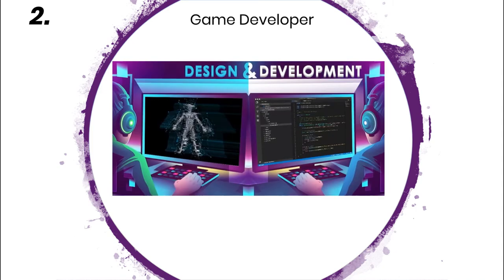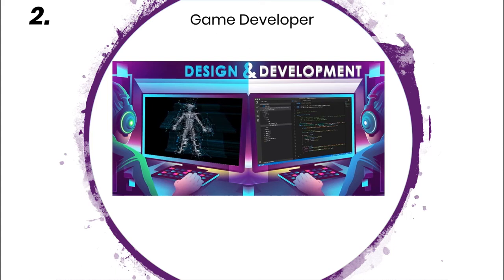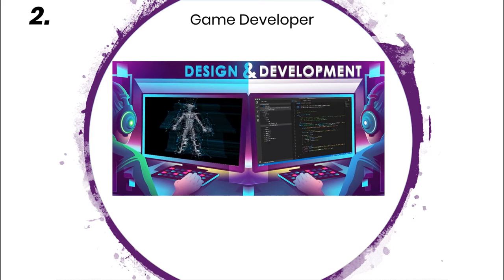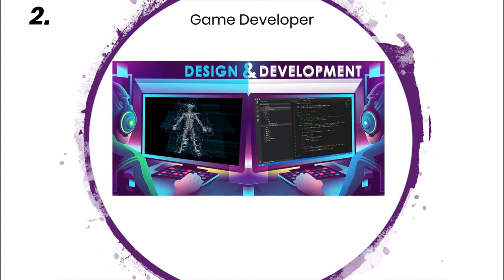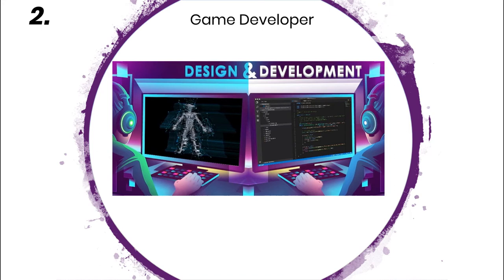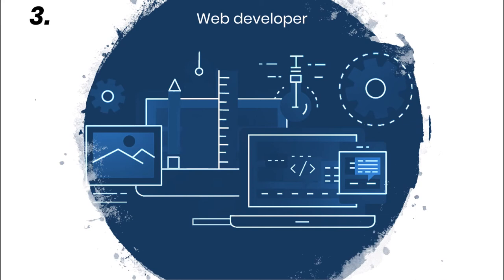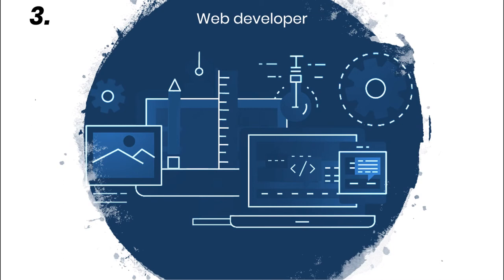Top 3 Programming Sectors For Beginners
The top 3 programming sectors are:
Data Science
Game Dev
Web Dev

If you found this video helpful make sure to like. We go through what each of these sectors are and their salary